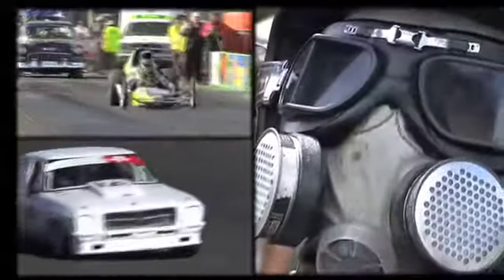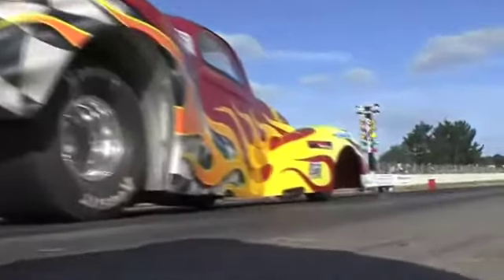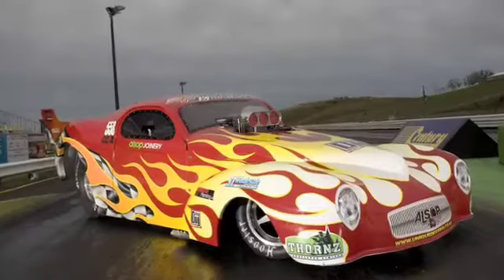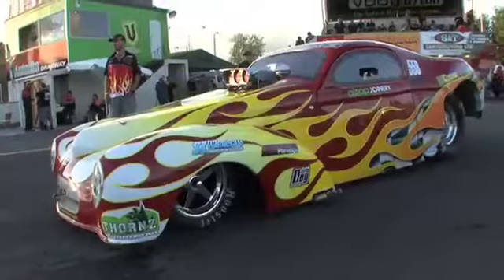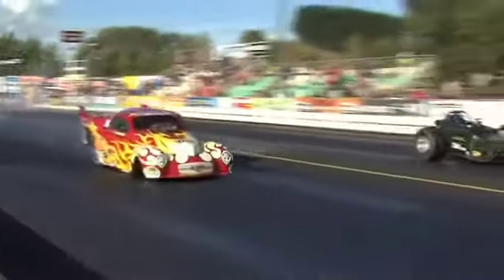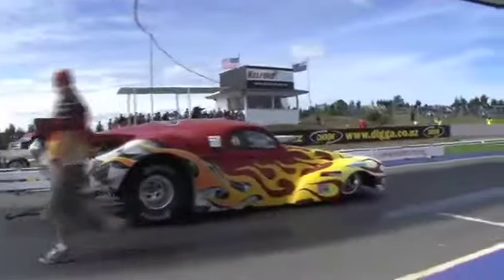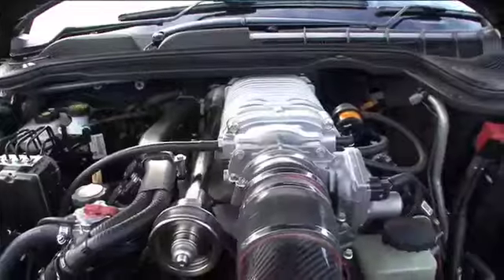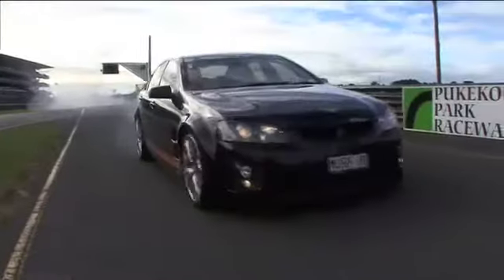NZV8TV Ep4 Part-1 - Wlllys Coupe, HSV Murph Edition, Pinepac Mustangs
On this week's show Andy takes a look at the stunning Willys coupe Altered of Christchurchs Alsop brothers. Then he checks out the special HSV Murph edition that we tracked down. Just how drivable is a 530kW road car?

Andy takes a look at Iconic V8s in New Zealand, such as the Pinepac Mustangs of Bruce and Wayne Anderson. Then he heads out to Pukekohe with them and their latest creation to run a few laps and talk about the heritage of V8 racing.